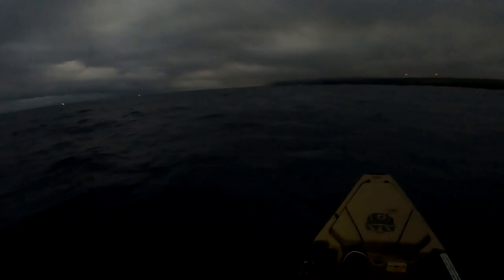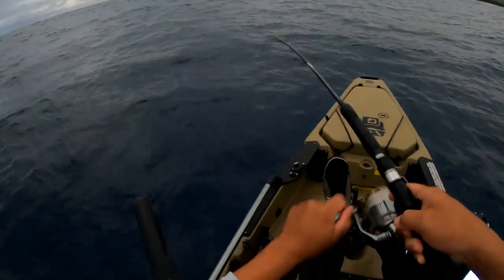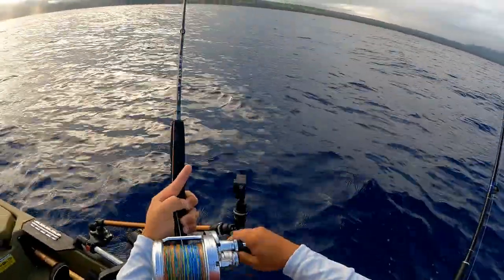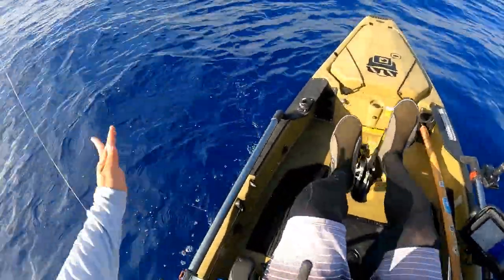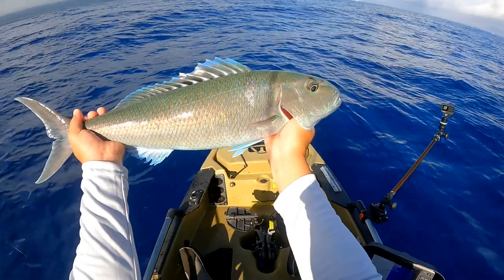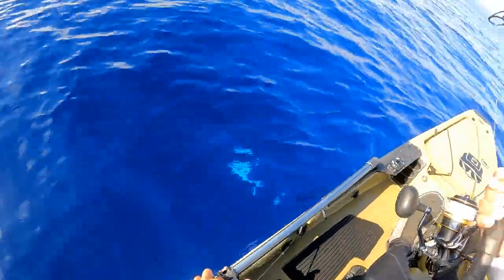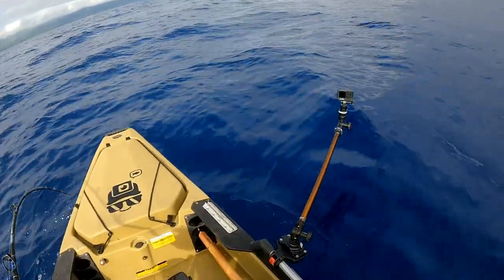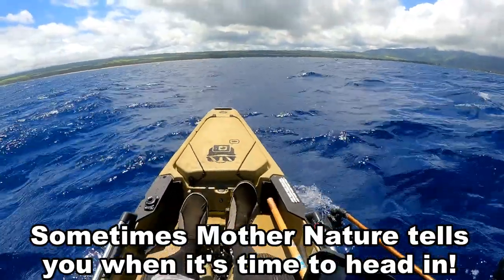Fond Fairwell to OPP Brother Paul (Shallow Water Shibi) | Kayak Fishing Hawaii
Summary:
Pretty slow day, but this was my last planned trip with Paul before his move away from the islands so I just had to post a proper "good-bye!"  Cloudy chilly day our north with some inclement winds and rain, but we made some adjustments and made some dinner happen despite a slow bite.

Kayak: 2014 Hobie Mirage Pro Angler 14
Fish Finder: Garmin Echomap Plus 64CV
Main and backup rods: Silver Hook 6'6" Medium Heavy, Shimano Trevala 5'8" Extra Heavy
Bait rod: Shimano Grappler Type J (it was for my old conventional depth counter reel, but I swill use it with a spinner, probably why the line makes noise when I reel it in)
Reels: Shimano SpeedMaster 25ii Penn Squal 50LD (aka “the lucky reel” Shimano Stella SW 5000 (Bait Reel Penn Spinfisher VI 8500 (Hilo Main Reels Shimano TwinPower 5000 (Hilo Bait Reel
Line and terminal tackle: 65-80 lb PowerPro 40/50/60lb J-Line Fluorocarbon, 40-55lb AFW wire leader.
Owner 4/0 & 5/0 circle hooks, Gamakatsu 4/0 & 5/0 live bait hooks, Diablo or VMC 2/0 inline hooks for stinger when using wire (hifishgear.com BKK Lone Diablo Inline Hook — HiFishGear).
Damashi: Homemade using line between 12-16lb, typically J-Flouro Samurai. I typically tie my own flies. When using lures, I like Tylah lures or CHL Nox Minnows, both I set up with gold hooks and a red bead which I find to be very effective and highly recommend them. (Tylahlures.com and chlures.com and check out my buddy (Geronimo Angeles | Facebook) for those BiteLytes!
Camera: GoPro Hero 8 Black, GoPro Hero 9 Black
Note: I link the amazon links for ease of finding products and ease or purchase/delivery, but I highly recommend shopping at your local fishing stores and support them (like